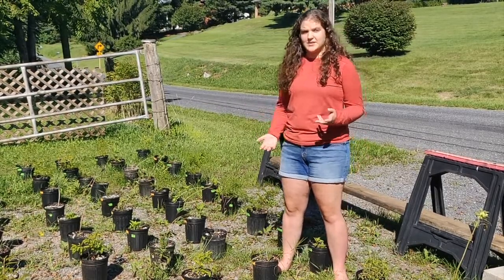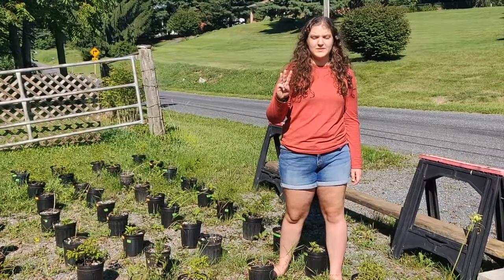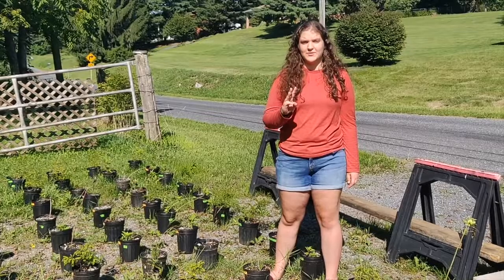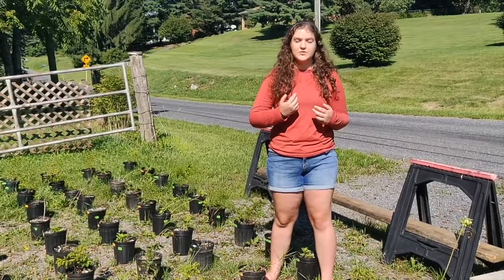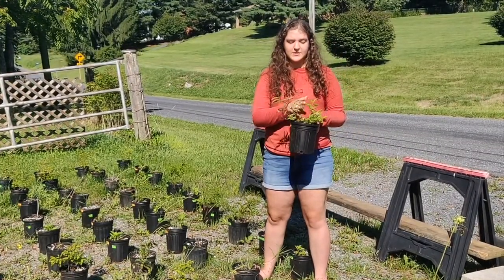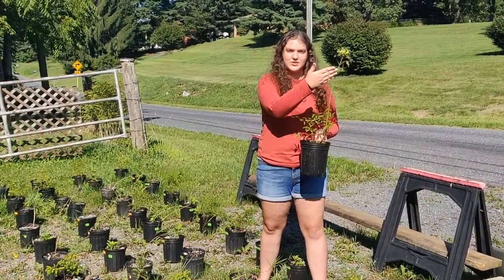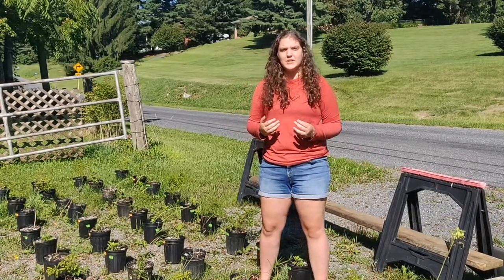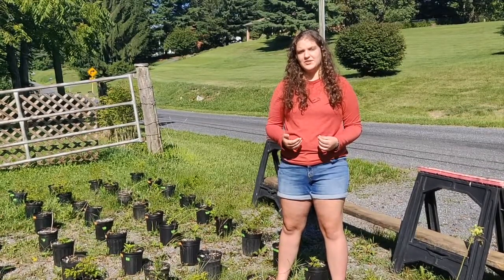SERC Interns Explain: Conducting an Experiment During Quarantine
Rachel Brenneman, a summer 2020 intern in SERC's Ecosystem Conservation Lab, explains how to conduct a group experiment during quarantine. Her experiment explores the effects of nitrogen soil addition on plant competition. Learn more about the Ecosystem Conservation Lab’s work